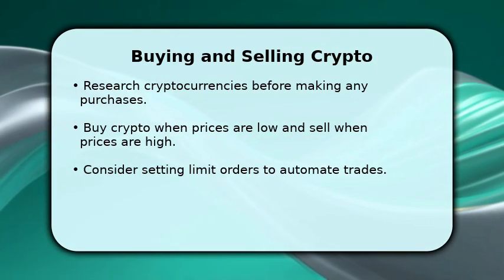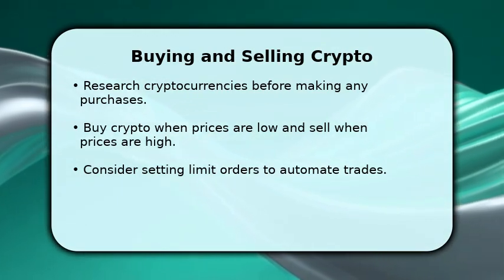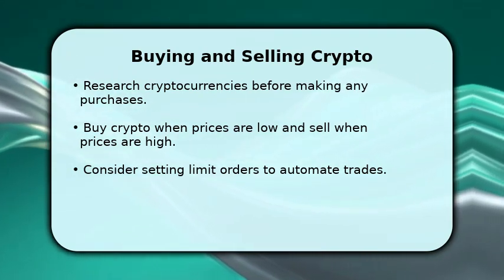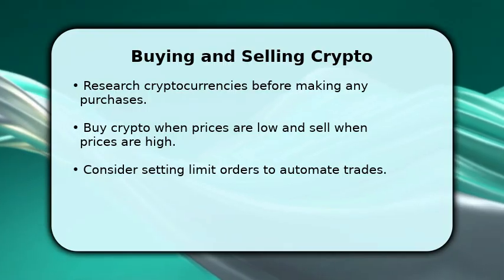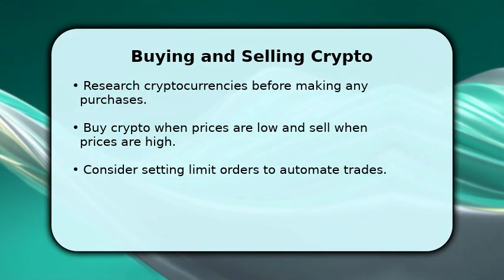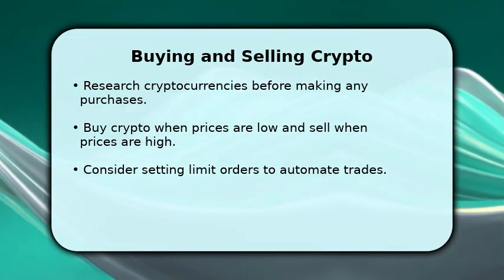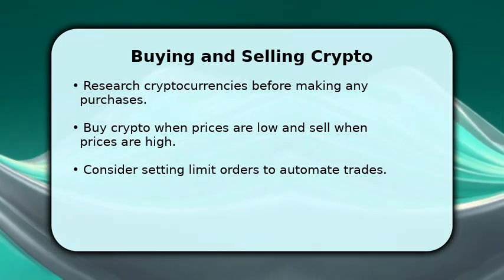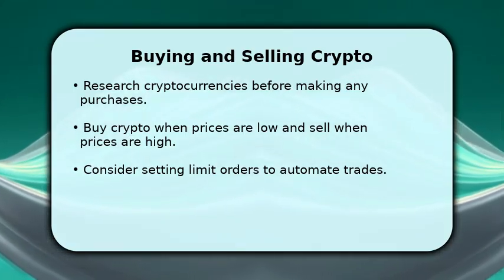How To Use Coinbase To Make Money - Step By Step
▸ (f) We'll also discuss the different types of accounts available on Coinbase, including individual and institutional accounts, as well as the various payment methods accepted by the platform. Additionally, we'll cover some tips and best practices for maximizing your earnings on Coinbase.

Coinbase tutorial, how to make money with Coinbase, step-by-step guide to using Coinbase, making money with cryptocurrency, Coinbase beginner's guide, using Coinbase to invest in crypto, Coinbase for beginners, making money on Coinbase, Coinbase investment strategies, cryptocurrency investing